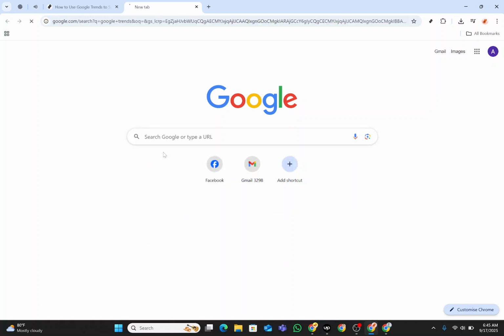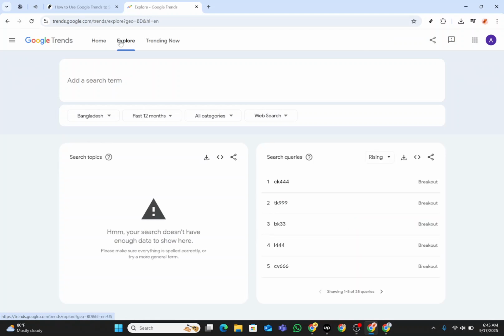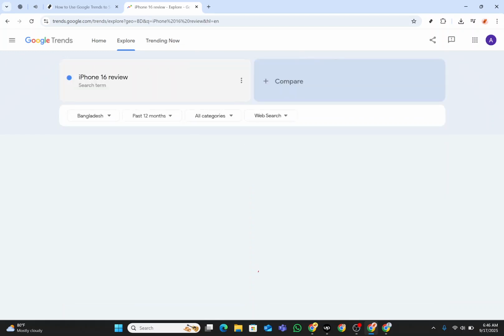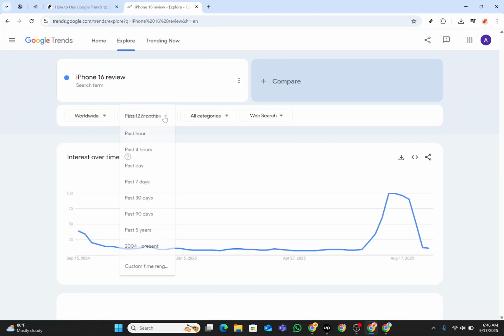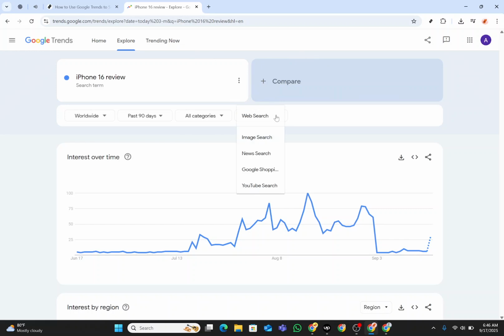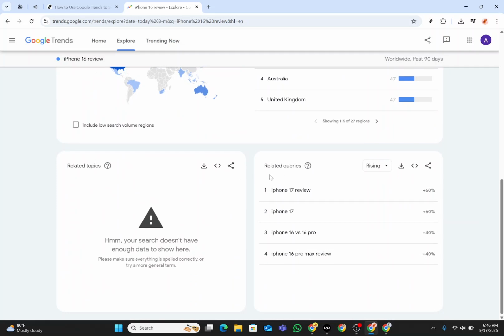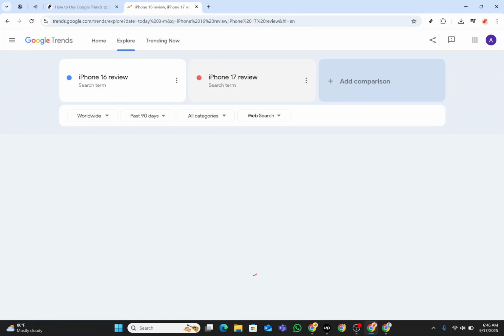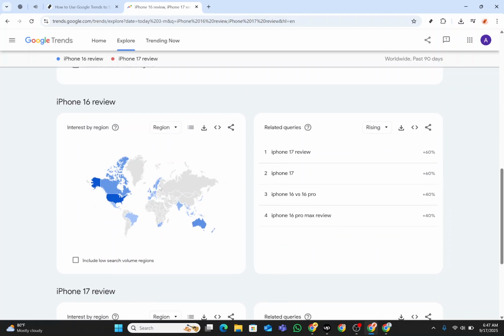How to Use Google Trends to Support Data Driven Thumbnails Fast and Easy!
In today's video, I'm going to teach you how to use Google Trends to support data-driven thumbnails fast and easy. Leveraging Google Trends can really give you the upper hand when creating content that captivates your audience. In this guide, we’ll walk you through each step to ensure that your thumbnails are backed by solid data and trends, maximizing their effectiveness.

First, let's get started by heading over to Google Trends. You can easily find it by searching for "Google Trends" in your browser’s search bar. Once the search results appear, click on the first link. This will take you directly to the Google Trends homepage. It's a fantastic tool that's completely free and gives you insights into what the world is searching for at the moment.

Once you're on the Google Trends site, you’ll notice the ‘Explore’ button. Click on it to begin diving deeper into the trending data. This is where the magic happens. Here, you can enter the topic of your video. Think about your niche or keywords that best describe your content. For example, if you're into tech, you might type in "iPhone 16 review." For lifestyle content, "morning routine" could be a great choice, or maybe "vegan recipes" if you’re all about food. If finance is your field, you might explore "side hustle ideas".

After entering your keyword or topic, hit "Enter" to initiate the search. You'll then want to set appropriate filters to focus your results. Adjust the location settings to match your target audience, whether that's your specific city, state, or a broader region. Setting the right time range is crucial, too. For spotting consistent demand, you might look at the data for the last 12 months. If you're interested in catching onto new trends, a 30 or 90-day view might be more insightful. Choose the category that best fits your content—perhaps "Health" or "Medical Health"—to filter out unrelated data. Finally, select the search type. Typically, you'd choose "Web Search", but if you're interested in trending news, you might opt for "News Search."

Now, let's analyze the ‘Interest Over Time’ graph. This section shows how interest in your topic is changing. Look for upward trends, which indicate topics ripe for time-sensitive content. Steady interest often points to evergreen topics that consistently engage viewers, making them perfect candidates for recurring thumbnail themes. Depending on your content type, you could explore data spanning the past 12 months or even five years.

Scroll down to discover related topics and queries. This part of Google Trends presents additional search terms or breakout topics that are gaining traction. Incorporating these terms into your thumbnails, whether through text overlays or images, can significantly enhance their relevance and clickability.

Finally, make use of the "Compare" feature, which allows you to input multiple keywords. By comparing 2 to 5 different topics, you can determine which has the most consistent and highest search interest and select that as the focus for your thumbnail.

By the end of this process, you should have a strong understanding of how to use Google Trends to enhance your thumbnails with data-backed decisions. This will not only drive more clicks but also ensure that your content remains current and engaging. So, start exploring Google Trends and watch your content thrive!